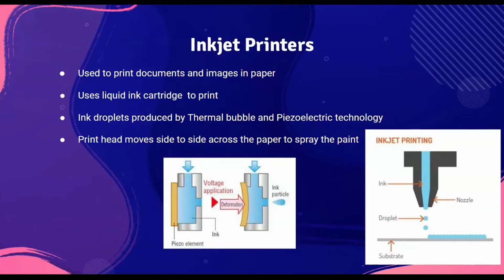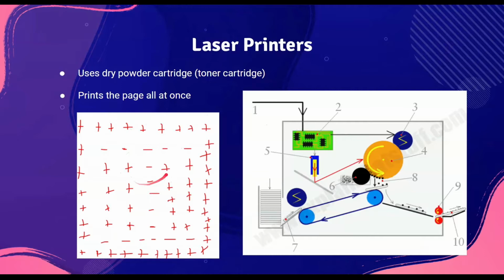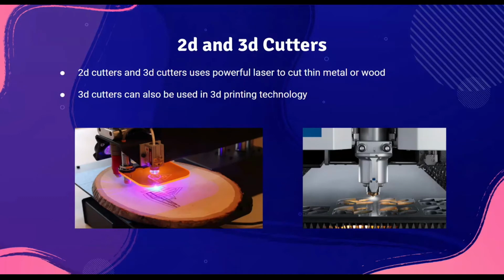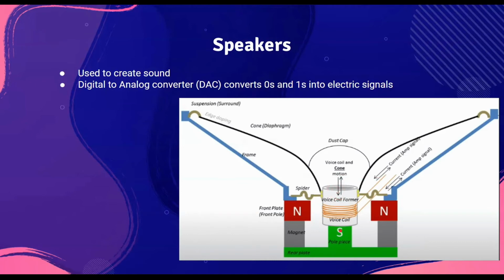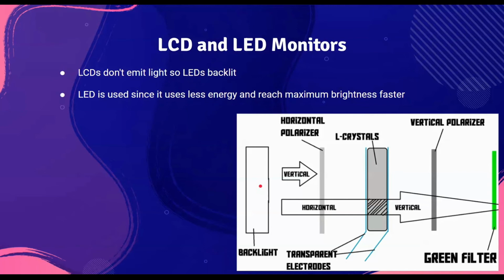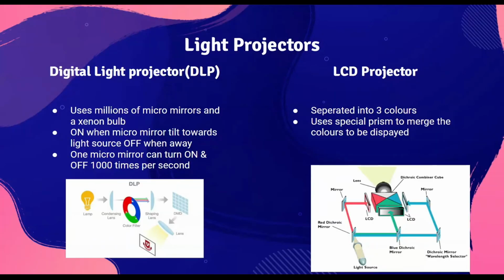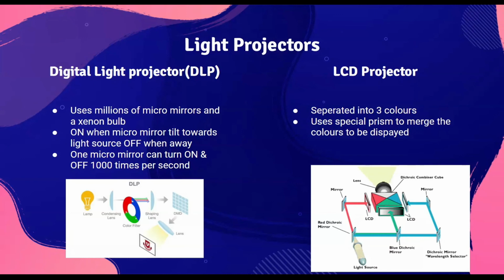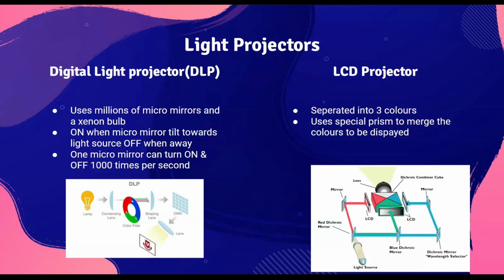INPUT AND OUTPUT DEVICES|IGCSE chapter 5|Computerscience|0478|theory|clear explanation|Part-2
Hey guys ,
This video is all about the FIFTH chapter in IGCSE computer science - input and output devices
Sub-topics included  in this video :
inkjet printer
laser printer
3d printers
2d cutters
3d cutters
actuators
loud-speakers
LCD monitor
LED monitor
light projectors
digital light projectors (DLP)
Liquid crystal projectors ( LCD)
COMMENT ANY DOUBTS YOU HAVE ON THIS VIDEO !
COMMENT ANY DOUBTS ON IGCSE COMPUTER SCIENCE !
CODE FOUR WILL HELP YOU ALWAYS !

Input Devices A hardware component used to enter data and instruction into computer is called input device.
commonly used input devices are:
keyboard, mouse, microphone, scanner, digital camera.
Output Devices
A hardware component used to display information to the user is called output device.
commonly used output devices are:
printer, monitor, LCD, speaker